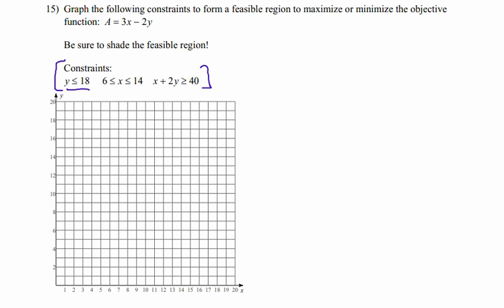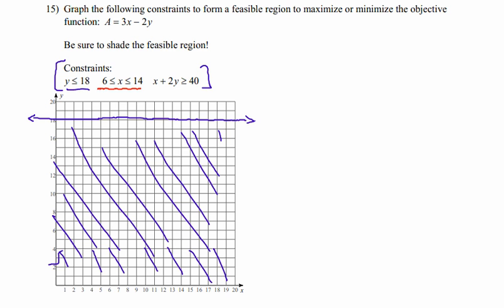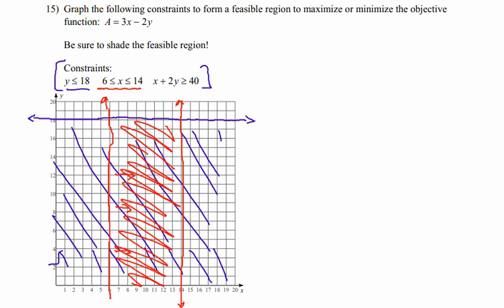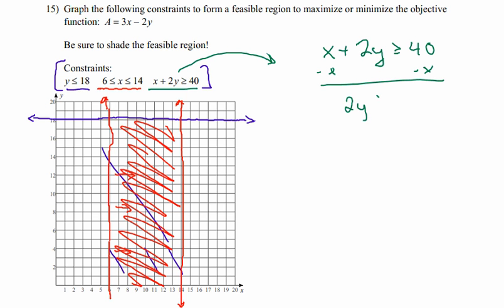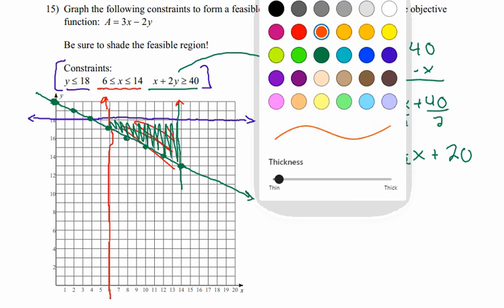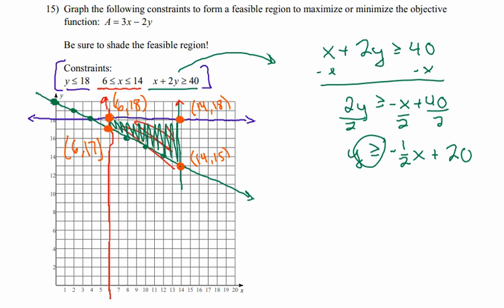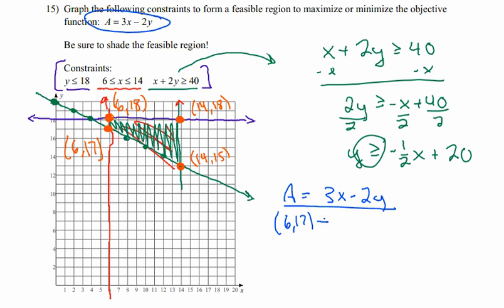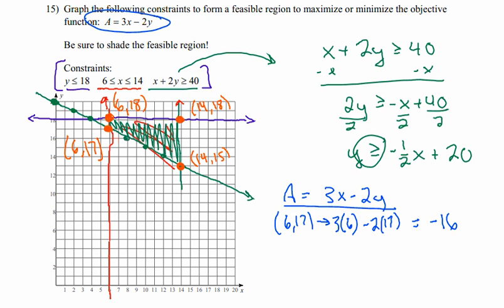Fall Semester Test Review s 15